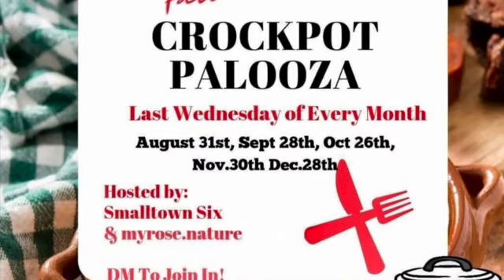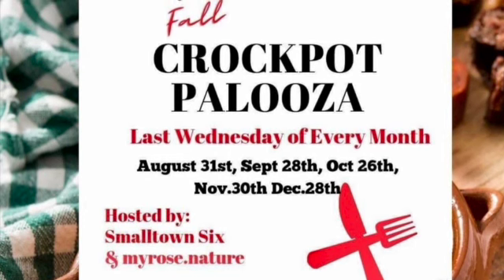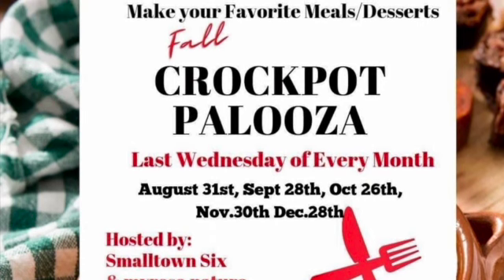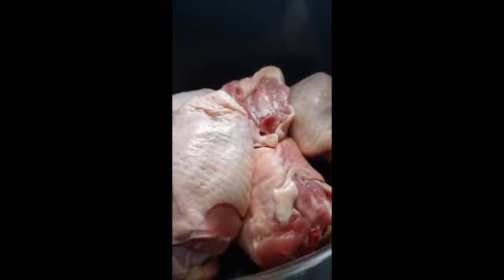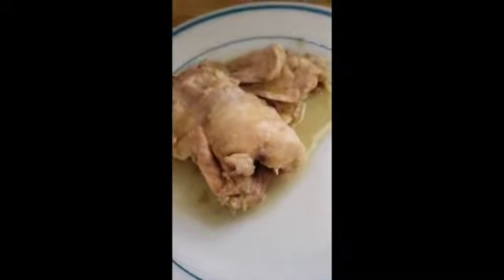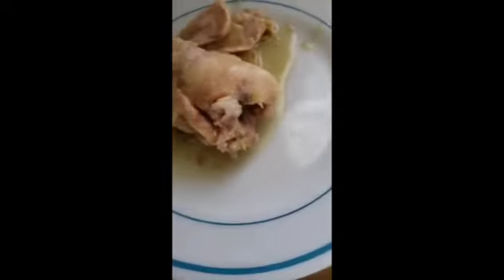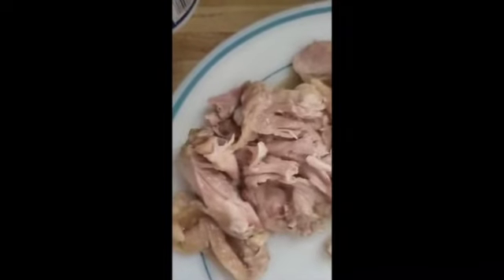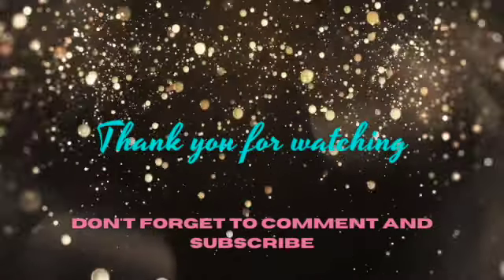Crockpot Green Chili Chicken Recipe for Crockpot Palooza Collaboration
Green Chili Chicken crockpot recipe for dinner. This is a Collaboration video and the playlist is listed below. Thank you. The ingredients are Chicken breasts, green chili sauce mix.
Hosts @JessicaMyrose
DIY